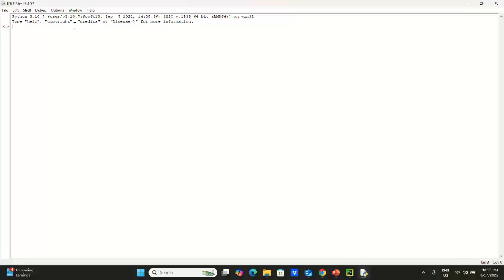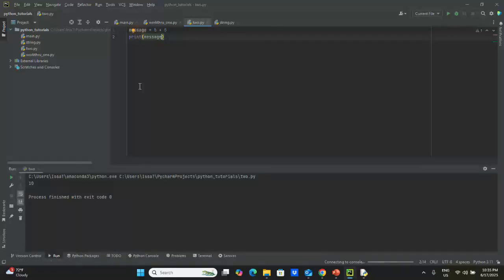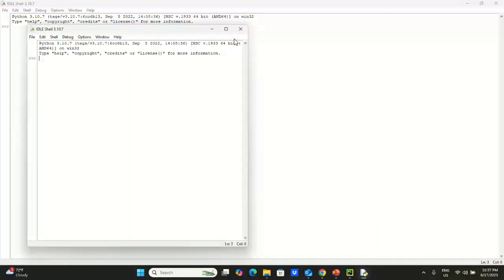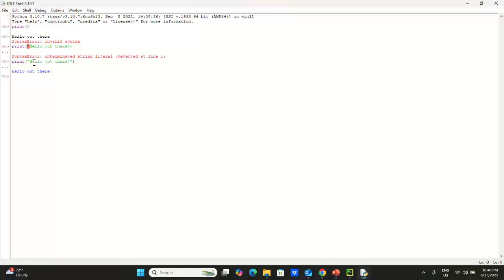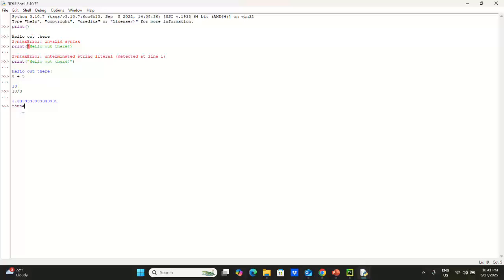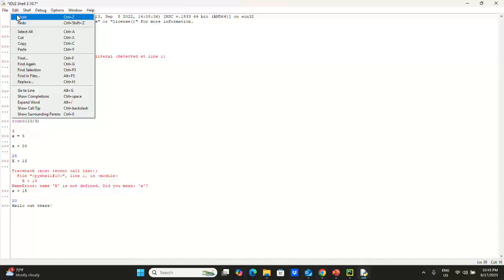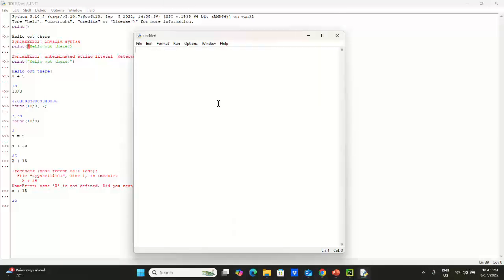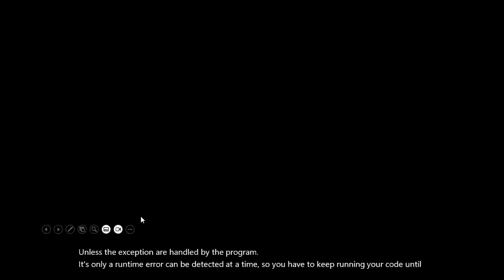Python for Beginners: How to Use IDLE (Integrated Development and Learning Environment)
🎥 Python for Beginners – Tutorial Series (Video 4)
Title: Getting Started with IDLE (Integrated Development and Learning Environment)

Welcome to the fourth video in my Python for Beginners series! In this tutorial, you'll learn how to use IDLE, Python's built-in development environment—perfect for beginners starting their programming journey.

🔍 What You’ll Learn in This Video:

How to write, save, and run Python programs using IDLE

How to use the interactive shell for quick code testing

Working with source files (.py)

Compiling and running code

Identifying and fixing syntax and runtime errors

🧠 No prior experience needed! This video is part of a step-by-step series designed for complete beginners.

📚 Recommended Textbook:
Murach’s Python Programming, 2nd Edition